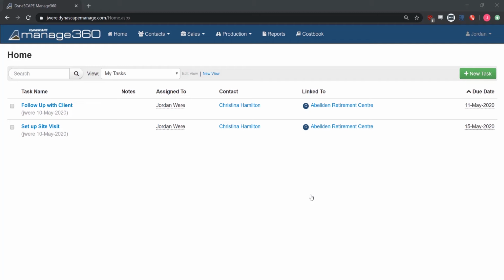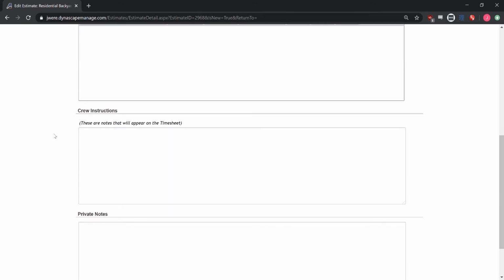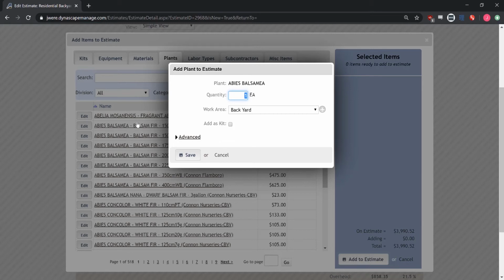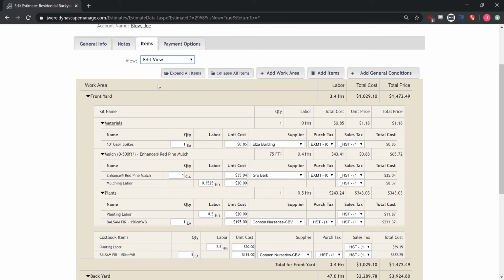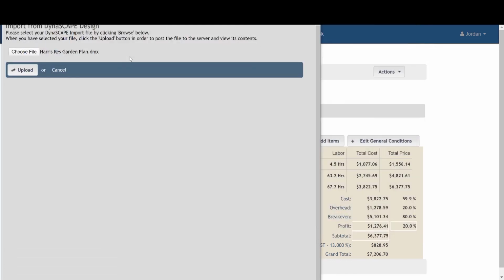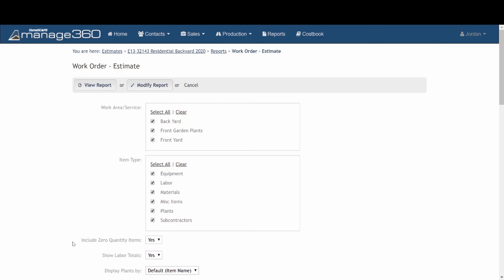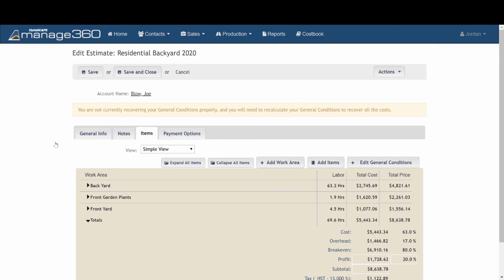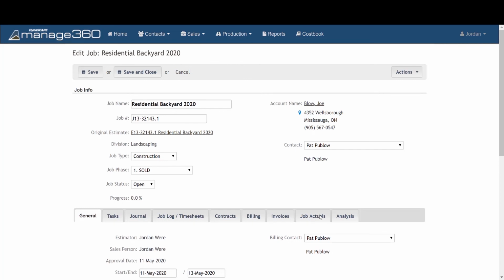DynaScape Training - Construction Estimating